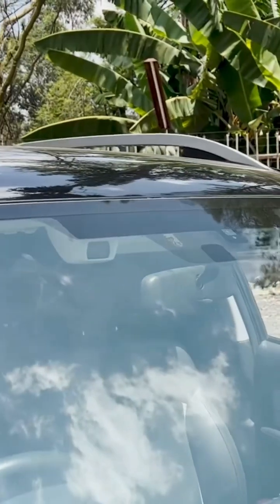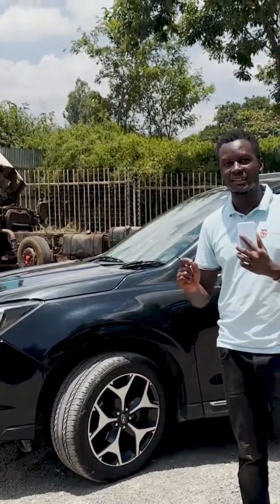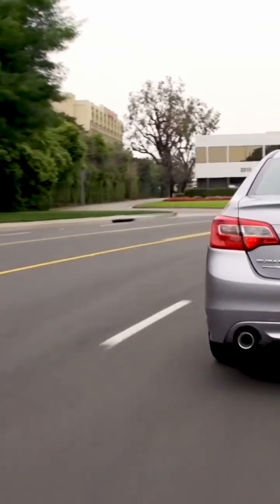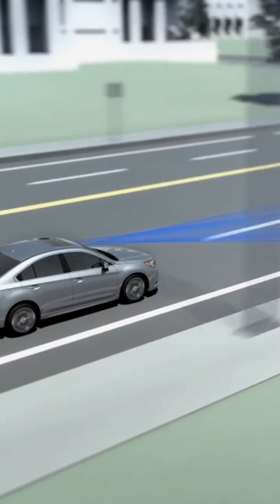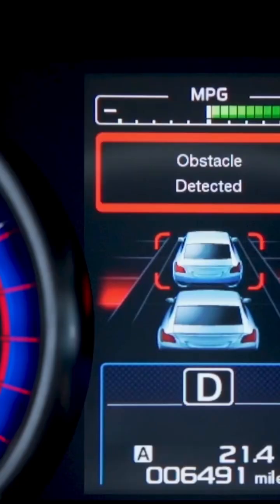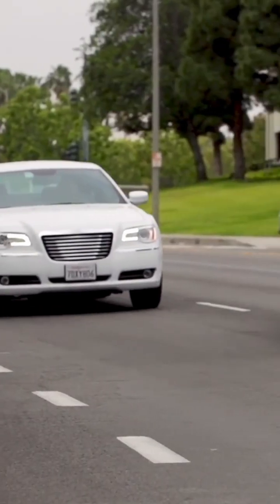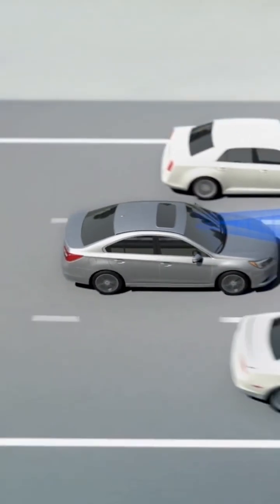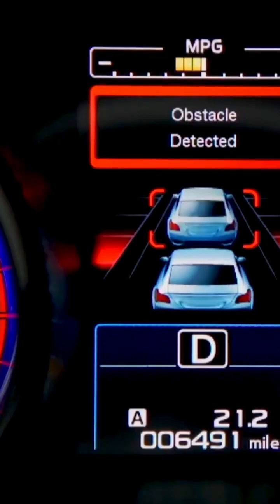Subaru’s Eyesight System Explained!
Have you ever wondered how the Subaru Eyesight System works? Well, here is a short clip that explains exactly that! The full video is available on our YouTube channel Petrolet where we reviewed the Subaru forester and tore it apart piece by piece!